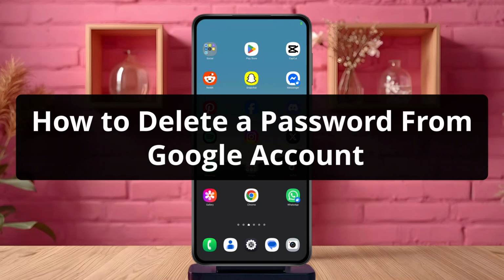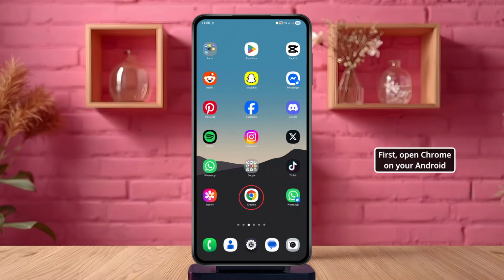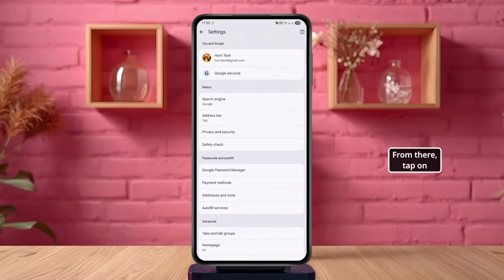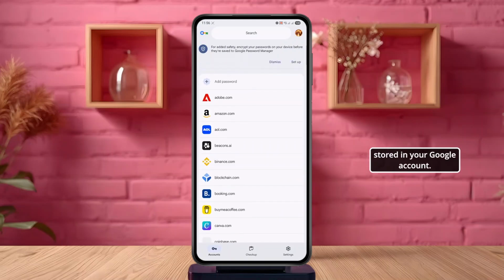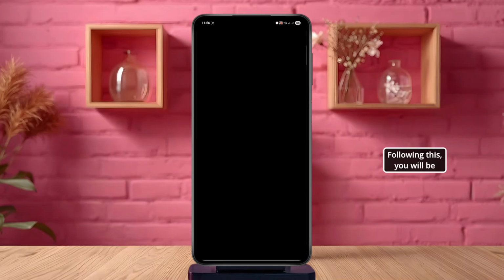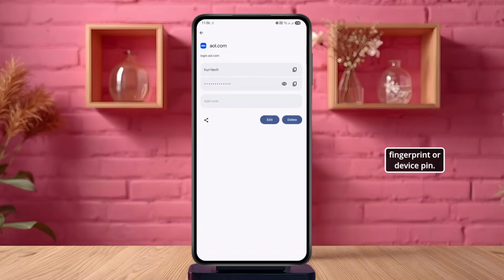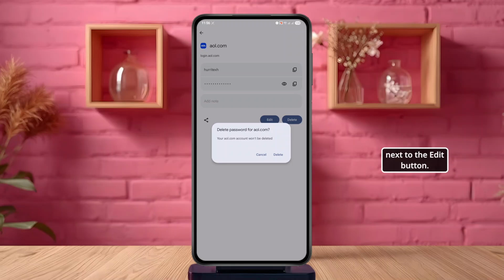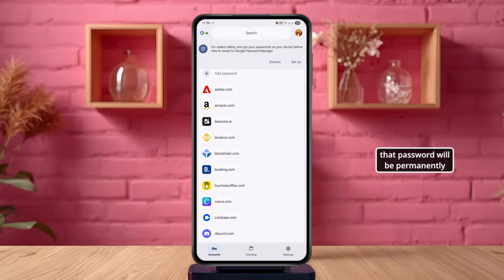How to Delete a Saved Password From Google Account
Learn how to delete a saved password from Google Account with this simple step-by-step tutorial. Whether you want to remove old credentials or improve your account security, this guide will help you manage saved passwords easily.

In this video, you'll discover how to delete saved passwords from your Google Account and how to remove saved passwords in Chrome. You'll also learn how to use Google Password Manager, manage autofill settings, and delete stored passwords to keep your account more secure in 2026.

Timestamps:
0:00 Introduction
0:18 Opening Google Account Settings